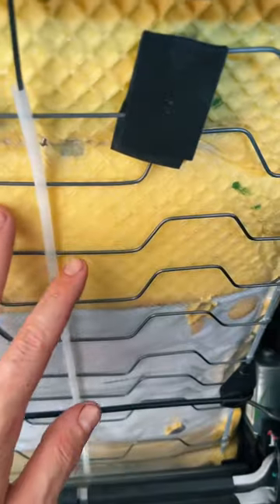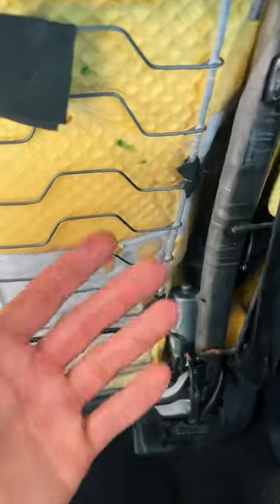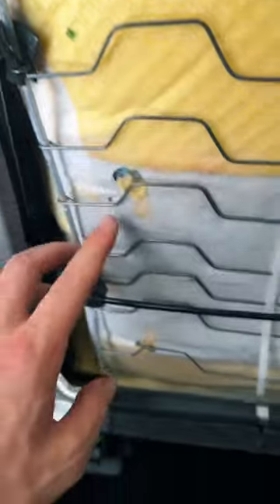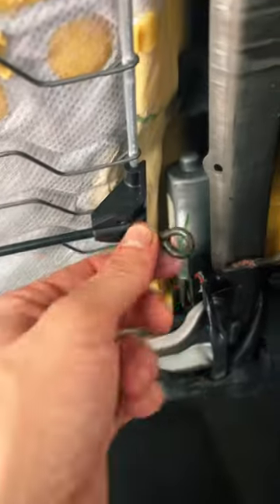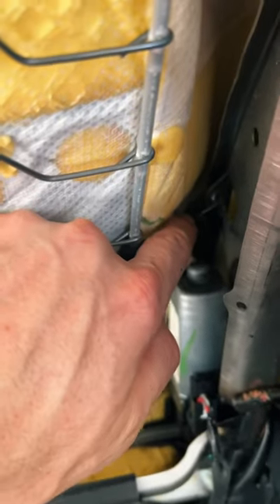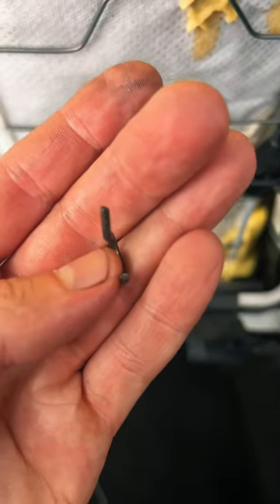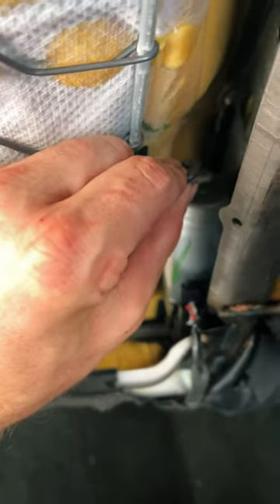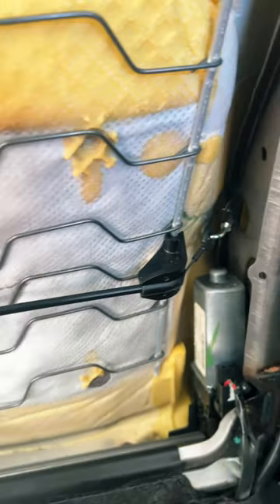Subaru Lumbar Back Support Fix! 5 Mins, $5!!! Fix That Squishy Seatback!mrsubaru1387